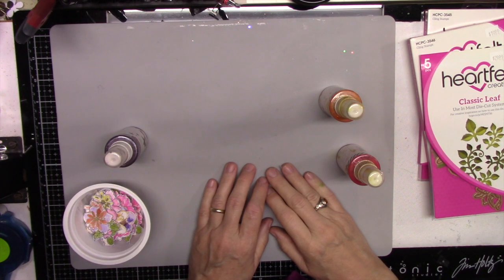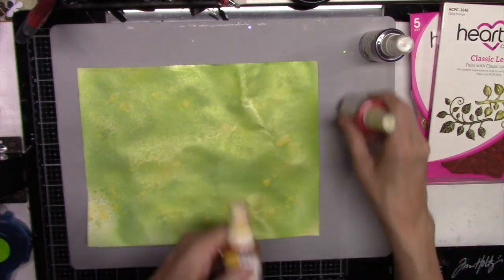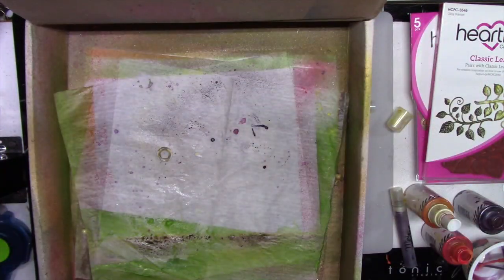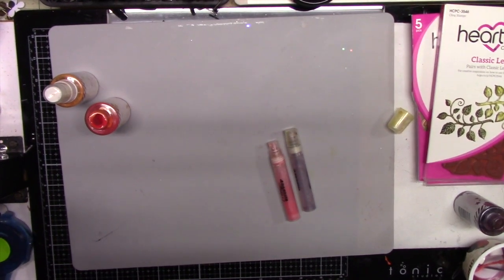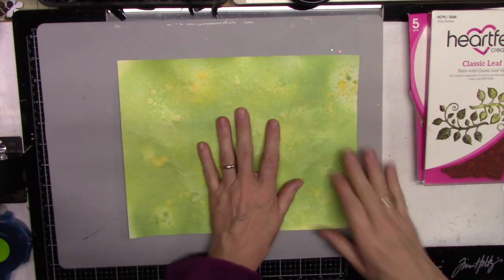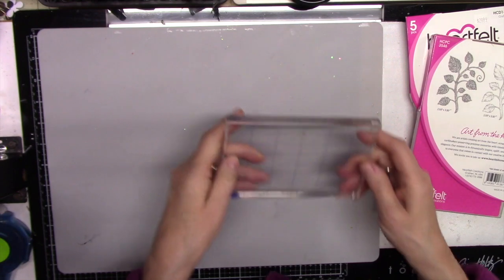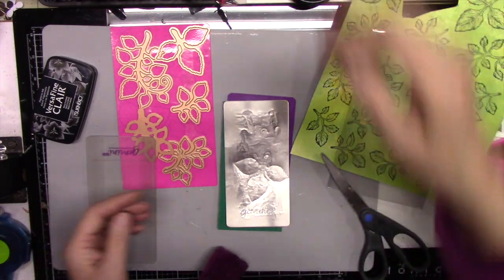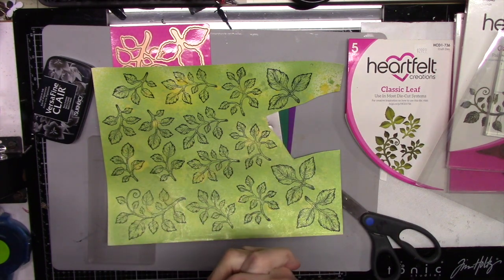What's in My Stash Colorshine and Heartfelt Creation Folliage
In this video I am working with some color sprays and my Heartfelt Creation Foliage. I hope you like this video. thank you